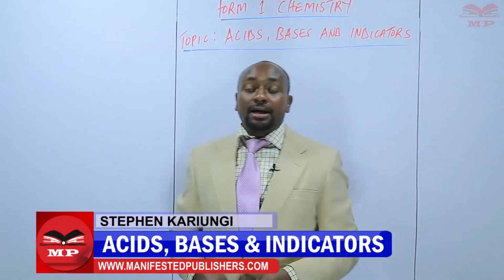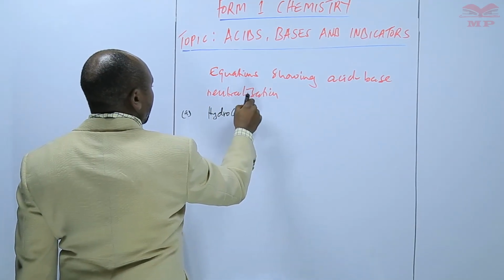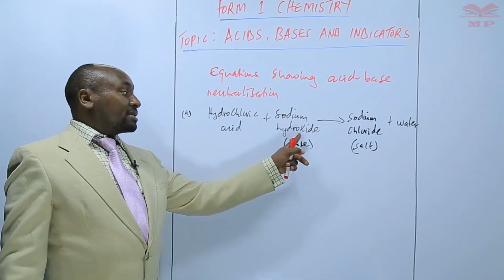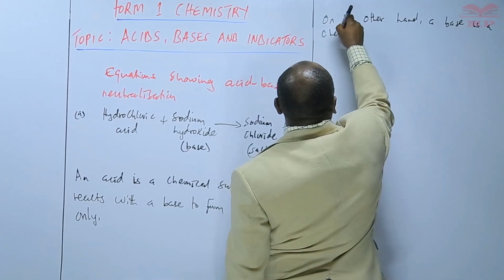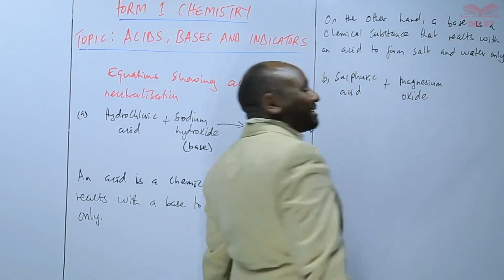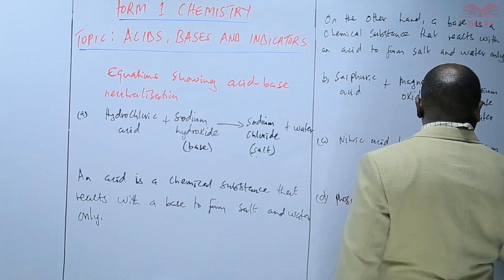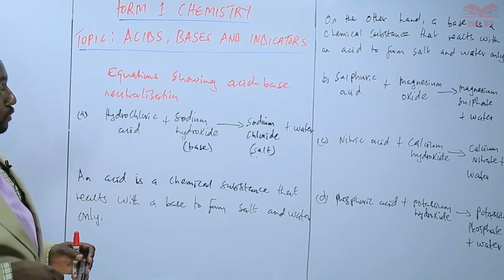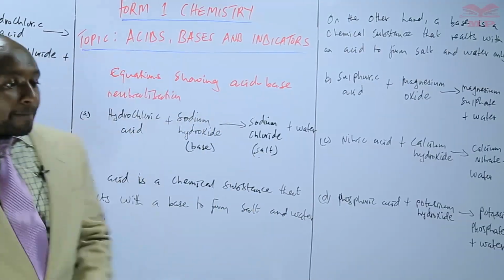ACID BASE NEUTRALISATION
💼 Acid-Base Neutralisation – Chemistry Lesson

💡 Key Points:
• Definition: Neutralisation is the reaction between an acid and a base to form salt and water.

General Equation:
𝐴
𝑐
𝑖
𝑑
𝐵
𝑎
𝑠
𝑒
𝑆
𝑎
𝑙
𝑡
𝐻
2
𝑂
Acid+Base→Salt+H
2

O
Examples:

Hydrochloric acid + Sodium hydroxide:

𝐻
𝐶
𝑙
𝑁
𝑎
𝑂
𝐻
𝑁
𝑎
𝐶
𝑙
𝐻
2
𝑂
HCl+NaOH→NaCl+H
2

O

Sulfuric acid + Potassium hydroxide:

𝐻
2
𝑆
𝑂
4
2
𝐾
𝑂
𝐻
𝐾
2
𝑆
𝑂
4
2
𝐻
2
𝑂
H
2

SO
4

+2KOH→K
2

SO
4

+2H
2

O
Observation:

Temperature may rise slightly (exothermic reaction).

Acidic and basic properties disappear after reaction.

Importance:

Used in making salts, controlling pH, and industrial processes.